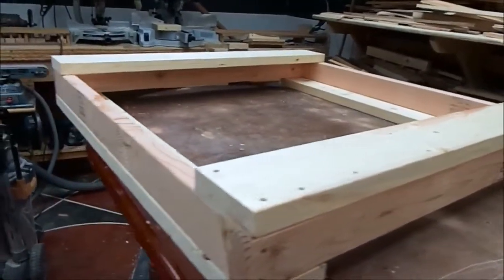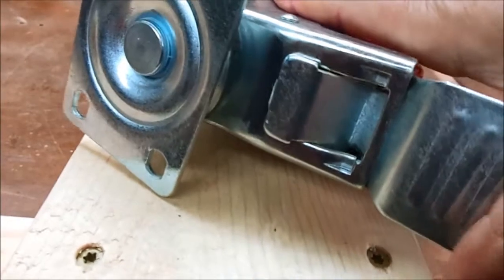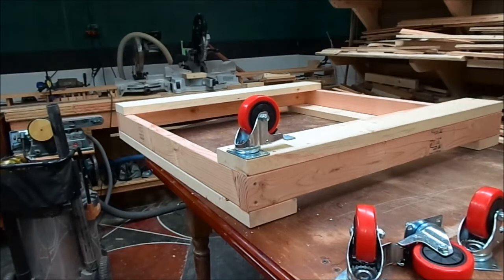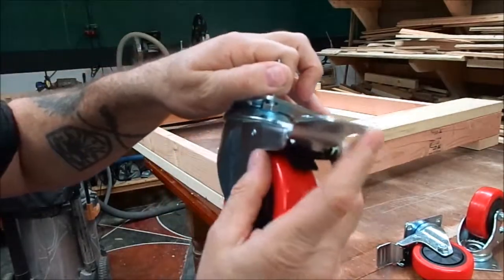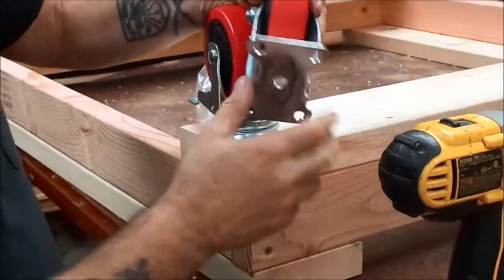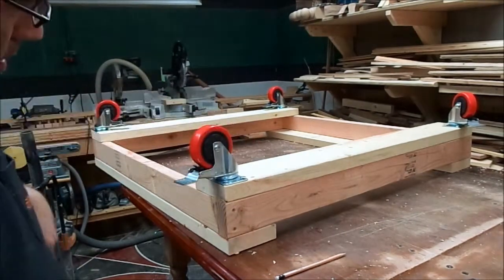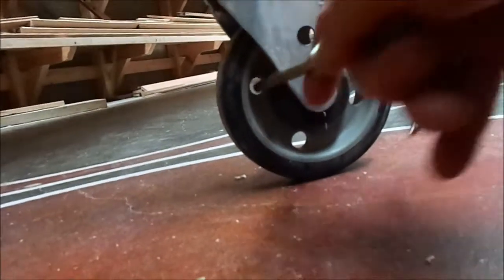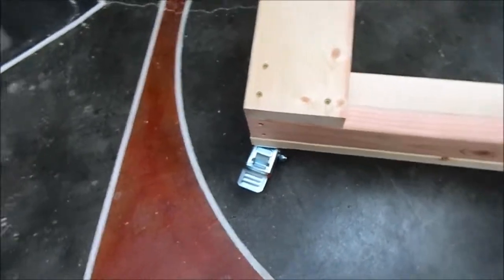Building a dolly and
here is a dolly for a very heavy drum sander. includes the installation of the casters.